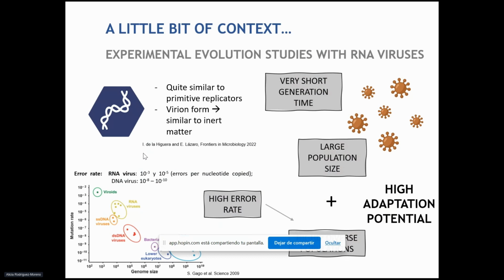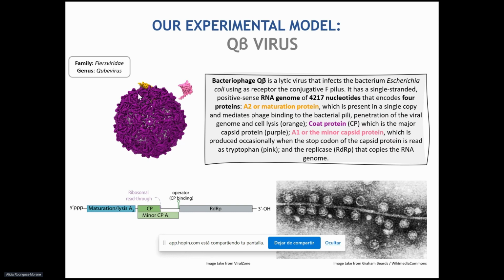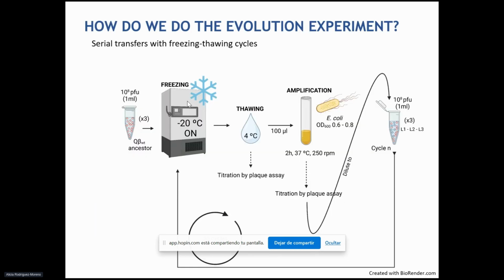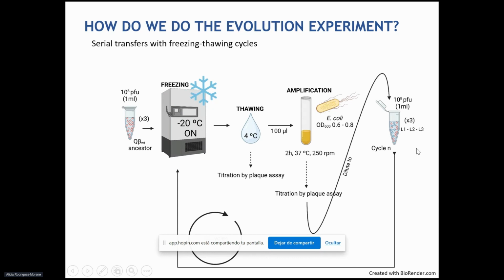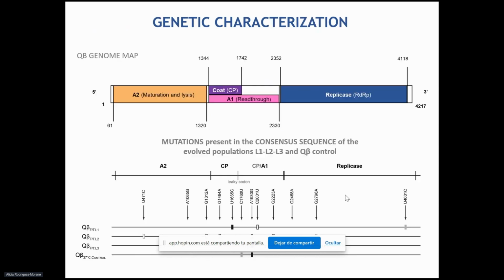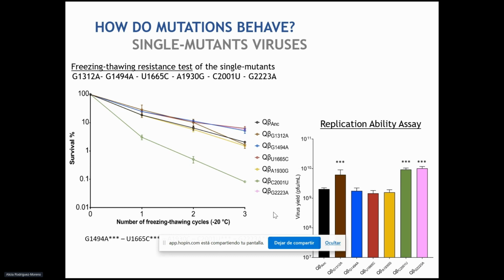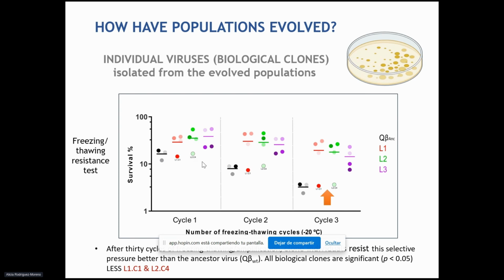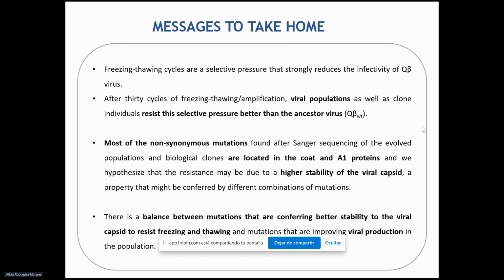Alicia Rodríguez-Moreno - Virus resistance to freezing-thawing cycles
Life on Earth can withstand very harsh conditions. Extreme temperatures, low water availability, acidic pH, or high radiation levels are only some examples. Hypothetical life outside Earth could develop in even more extreme environments, which makes the study of terrestrial extremophile microorganisms to be of a great interest in the field of astrobiology. One of the most extreme circumstances that exist in our planet is relevant differences between night and day temperatures in some places such as deserts, where cyclical episodes of freezing and thawing are common. Since planets with a light atmosphere, with little capacity to generate a greenhouse effect, are places where life would have to endure conditions similar to those described, the study of the possible adaptations is quite relevant.